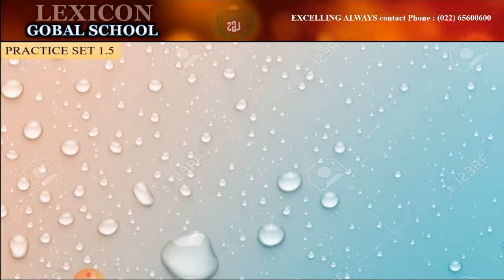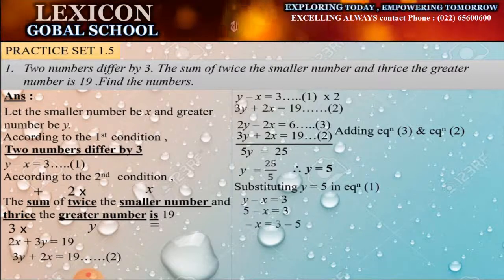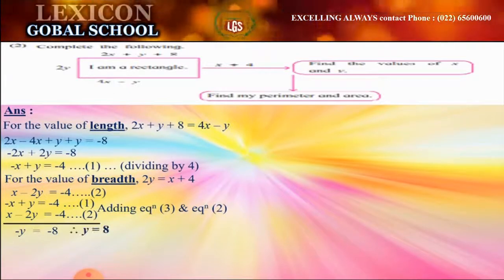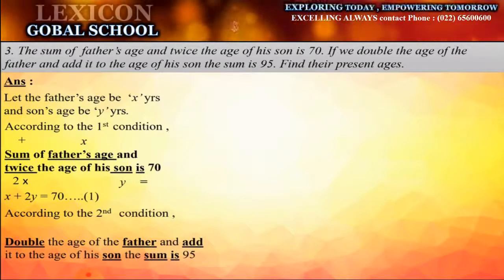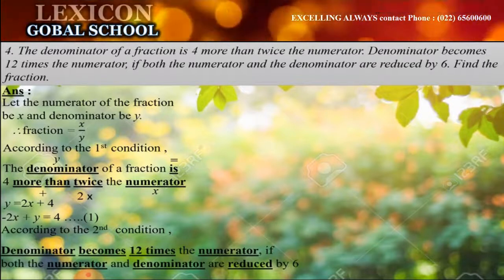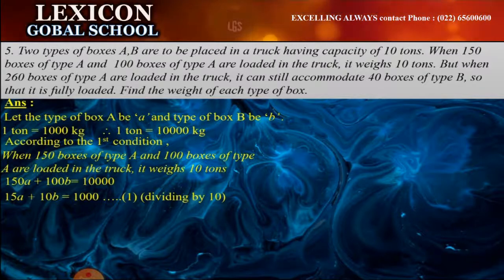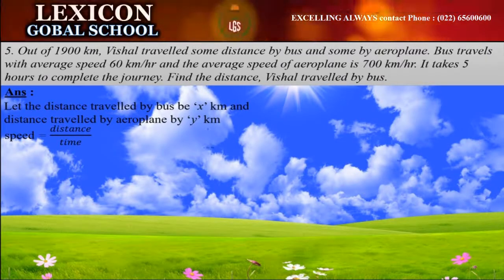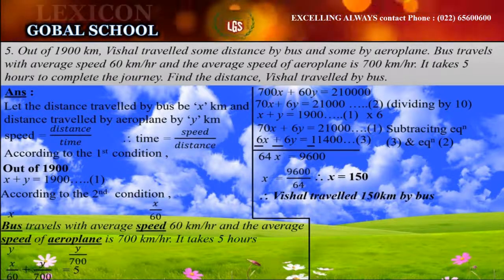Online Study Lexicon Global School Std 10th Sub ALGEBRA TOPIC LINEAR EQUATIONS IN TWO VARIABLES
Online Study Lexicon Global School  Std 10th  Sub - ALGEBRA TOPIC LINEAR EQUATIONS IN TWO VARIABLES-PART (V)